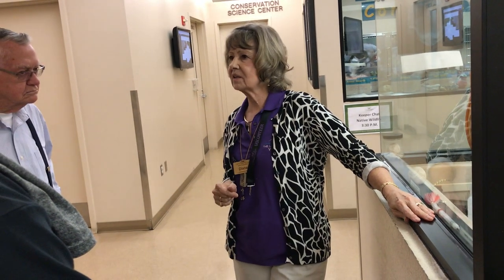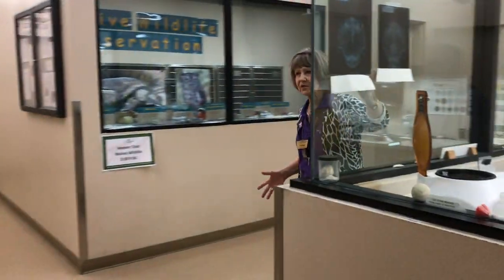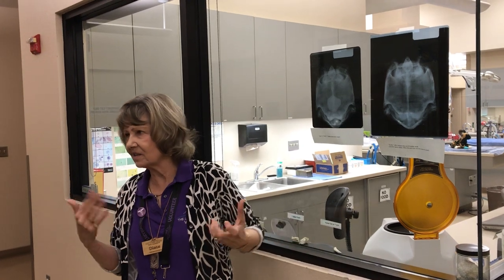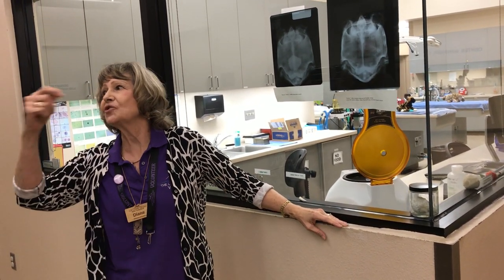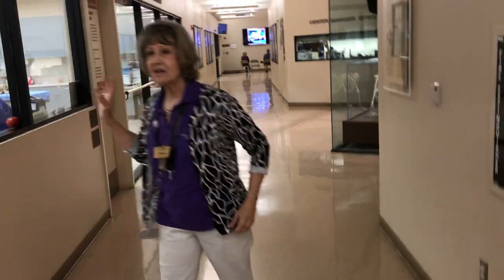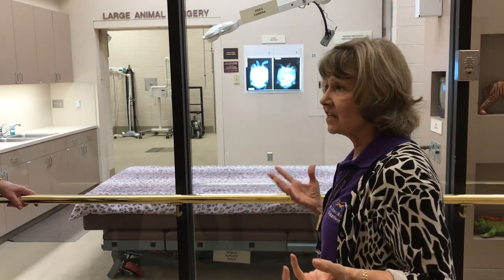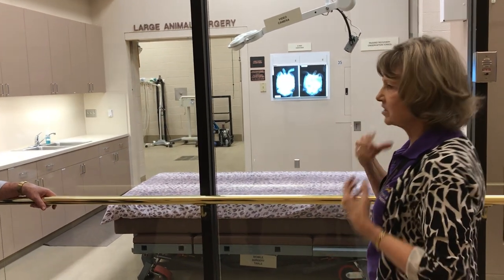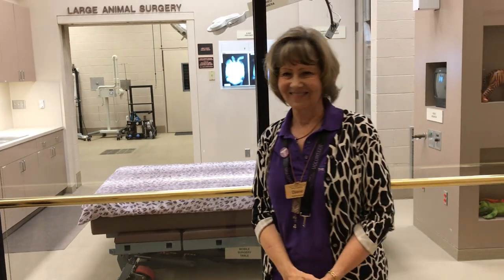Tennity Wildlife Hospital and conservation center at the Living Desert Palm Desert California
Go behind-the-scenes with the specially trained animal caregivers at The Tennity Wildlife Hospital and Conservation Center and glimpse into the high level of care the Zoo’s residents receive. Open to the public during normal park hours, you can view medical exams and procedures, hear animal care stories from volunteers, tour the facility, and interact with the exhibits and displays.

The Living Desert was established in 1970 by several trustees of the Palm Springs Desert Museum who foresaw the impact that resort development would have on their local desert ecosystem. This foresight led to an interpretive nature trail and preserve in Palm Desert. Among the trustees was Philip L. Boyd who also founded the Riverside campus of the University of California and the Deep Canyon Research Station in Palm Desert. Among his first tasks was to hire a resident naturalist. This person turned out to be a young woman with energy, intelligence and ambition, as well as experience as a zoo keeper and park ranger, plus graduate work in wildlife biology.

Karen Sausman was President and CEO of The Living Desert for forty years. The vision that built The Living Desert and the love of the desert shared by Phillip Boyd, Karen Sausman, our members, volunteers, staff, trustees, and friends, will be carried forward by our current President/CEO, Allen Monroe.

For nearly five decades, The Living Desert has been engaged in the important work of preserving, conserving and interpreting the desert and all its varied plant and animal life. Even as we take immense pride in our accomplishments over the last 50 years, we remain as dedicated as ever to the goals that initially inspired us when we first began operations in March of 1970.